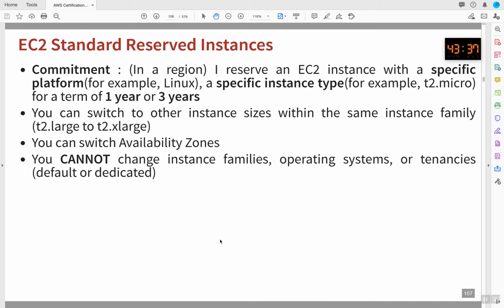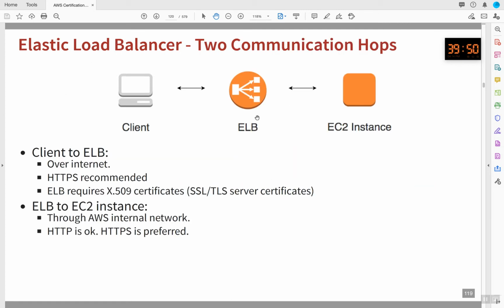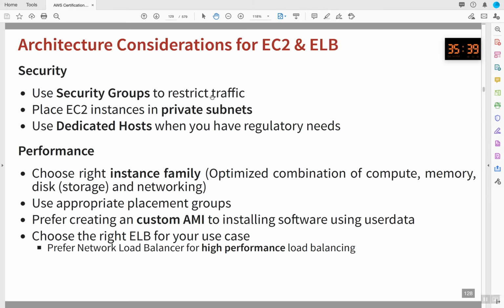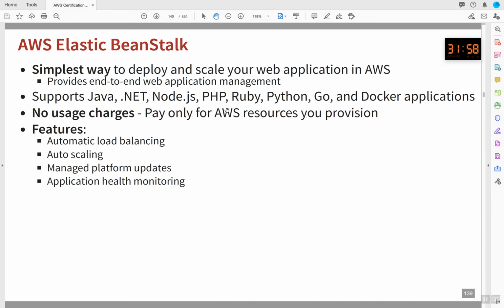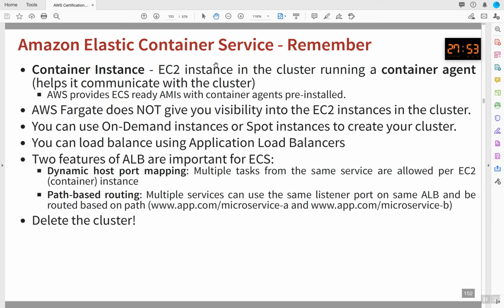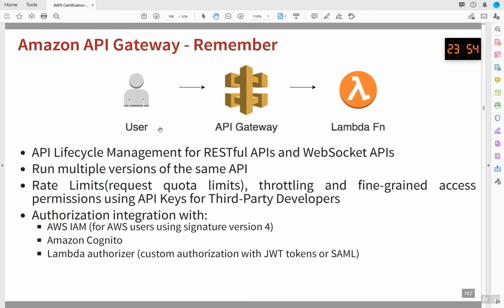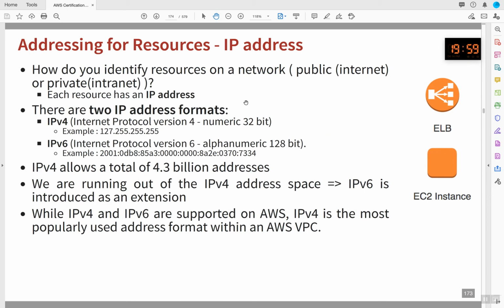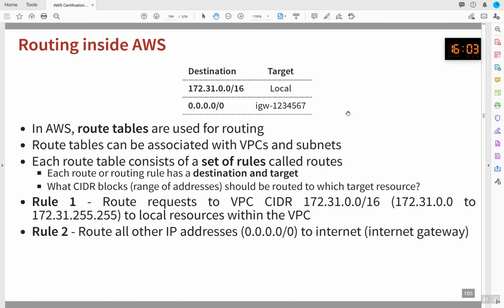AWS SOLUTION ARCHITECT ASSOCIATE PART 2